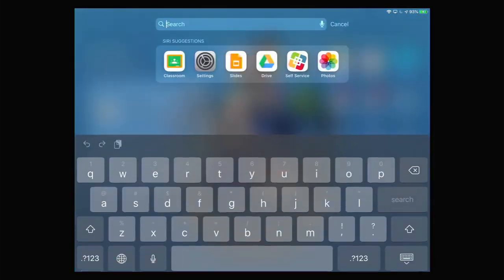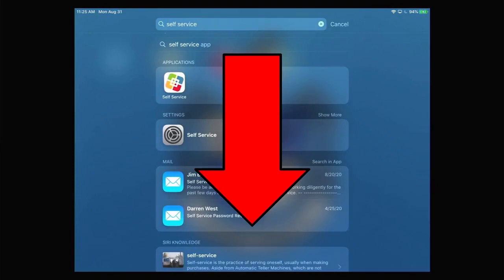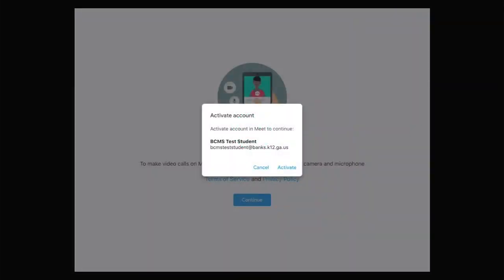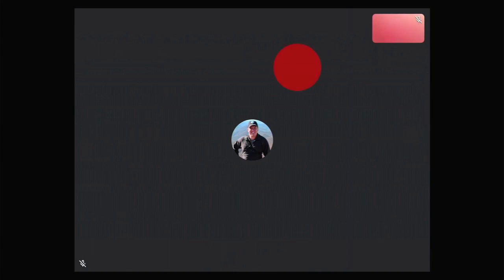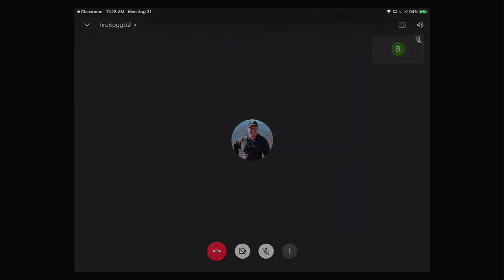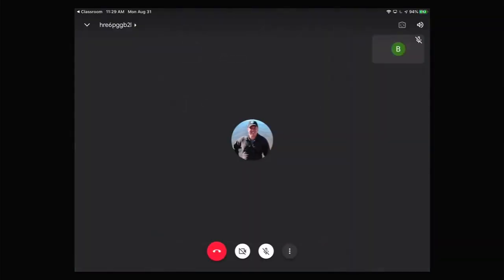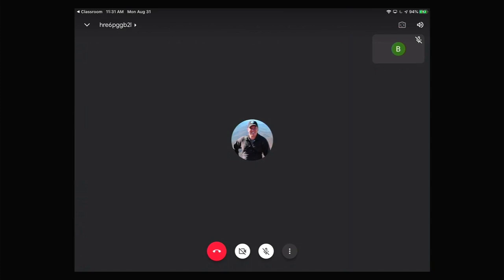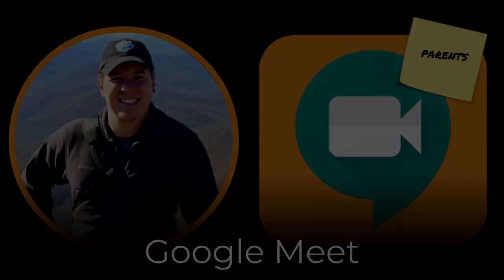Google Meet for Parents